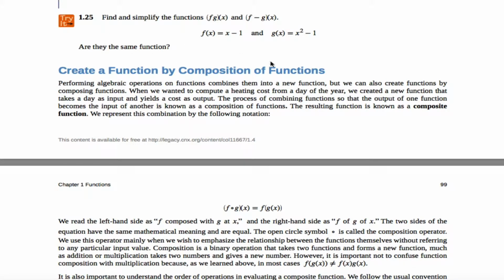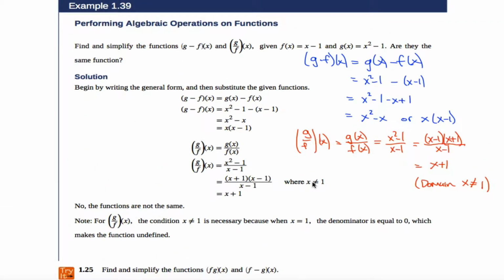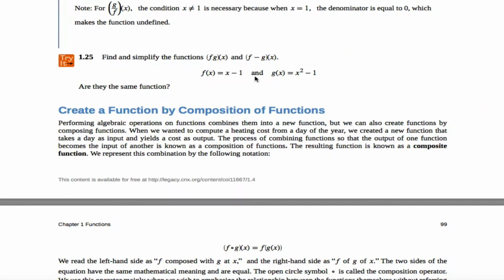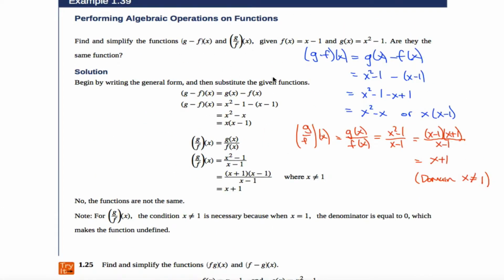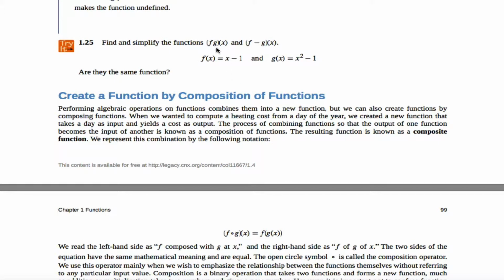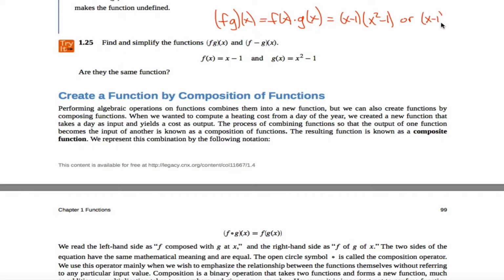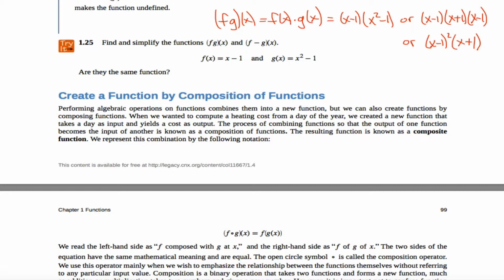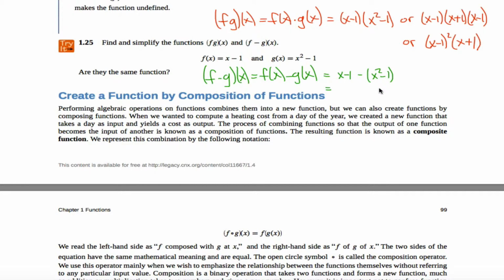OpenStax PreCalculus Try It 1.25